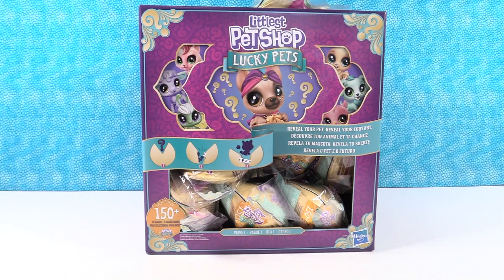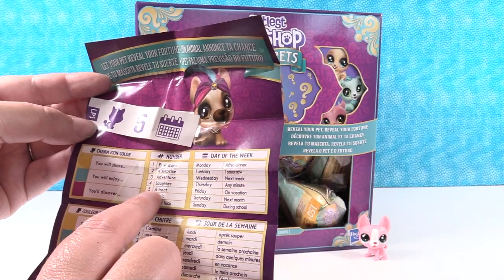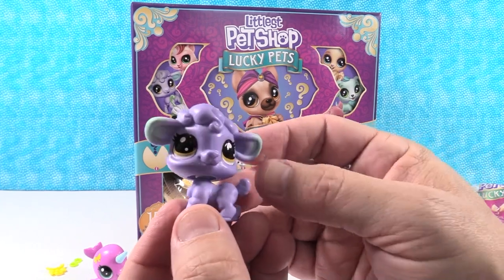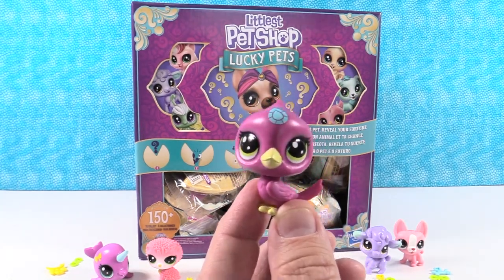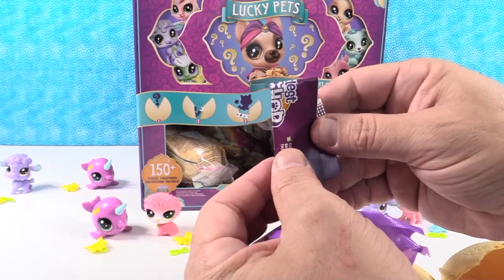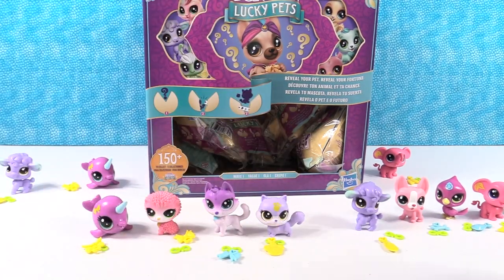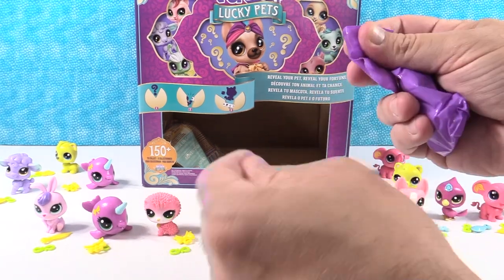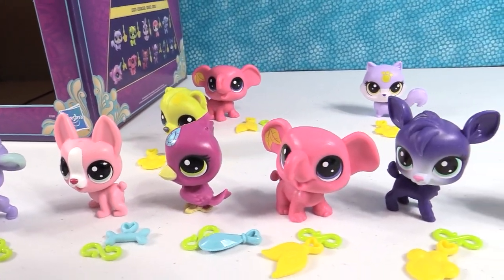Littlest Pet Shop Lucky Pets NEW LPS Blind Bag Figure Toy Review Unboxing | PSToyReviews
Today we are opening the new Littlest Pet Shop Lucky Pets bobble head figures. Each pack includes one cool fortune cookie type wrapper that you break open to reveal your hidden pet. These are so much fun to open. I wonder which pets we will find.